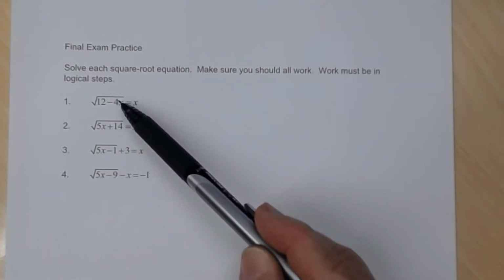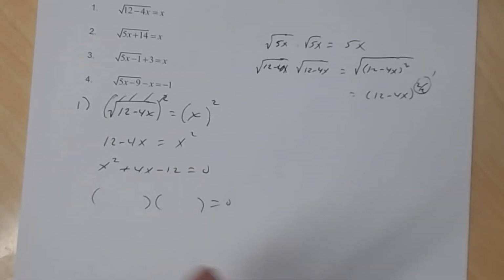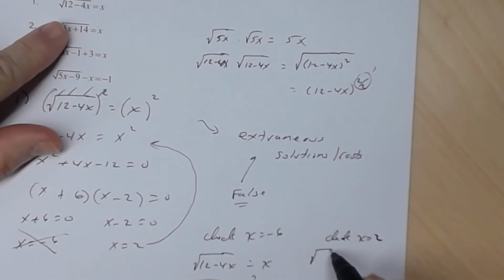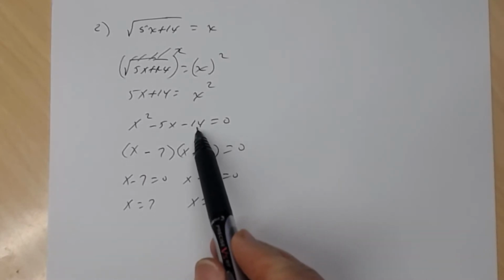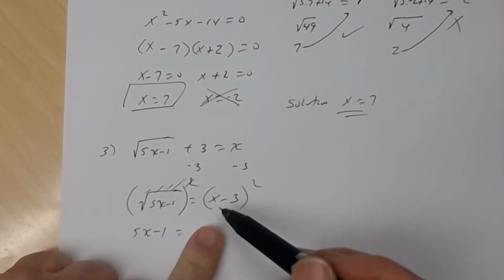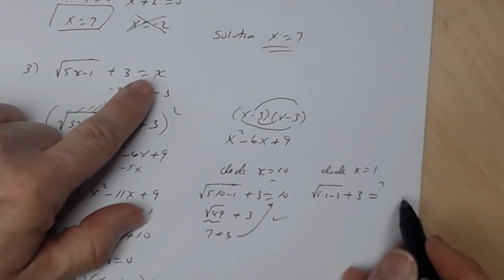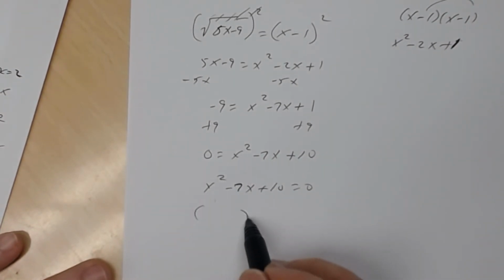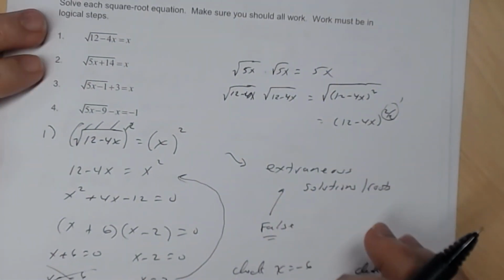Solving Square Root Equations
This is a key to a worksheet on solving square-root equations.  The 4 problems involving factoring quadratic equations and checking for extraneous roots.